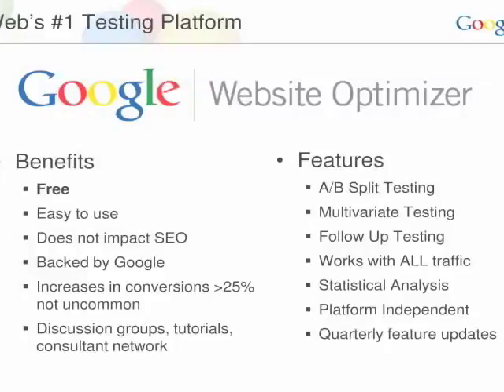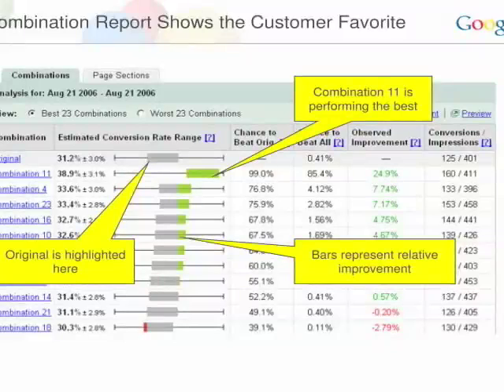System 2008: Does surveying make sense?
Tom Leung of Google talks about the difference between guessing, surveying and testing.